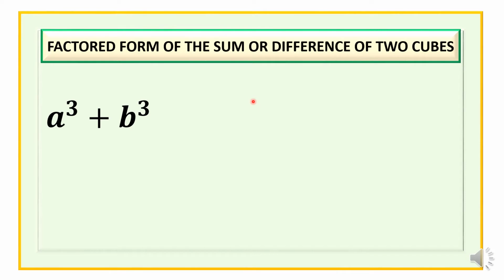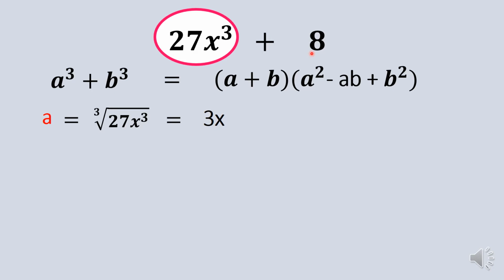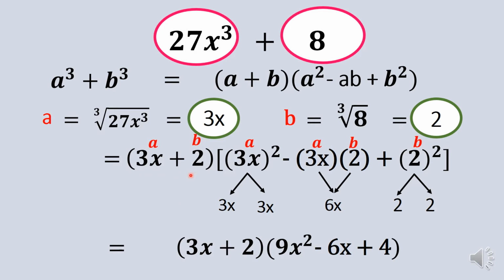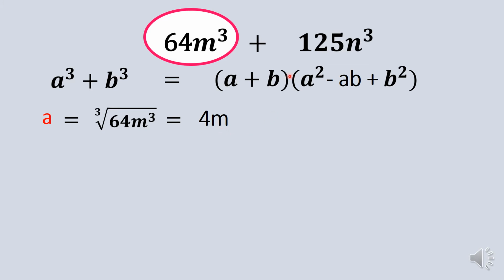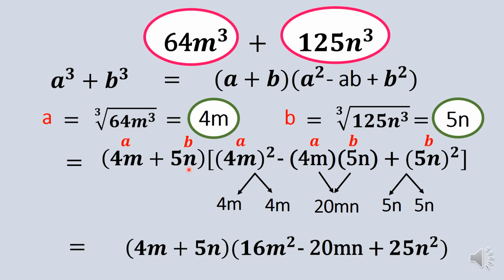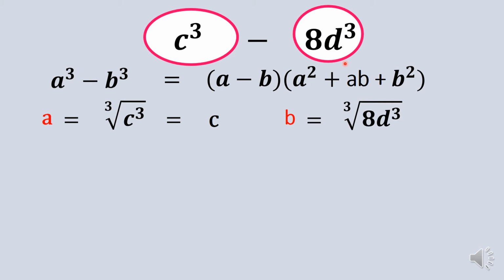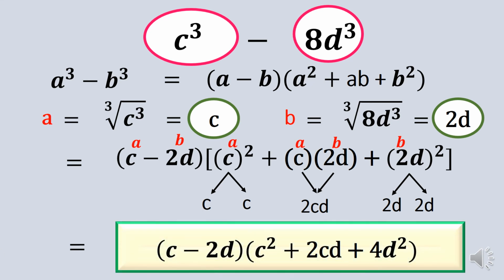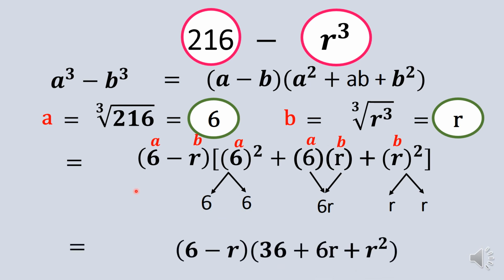FACTORING SUM OR DIFFERENCE OF TWO CUBES